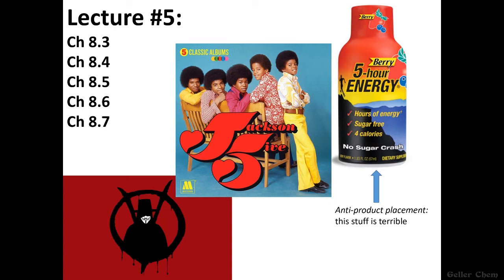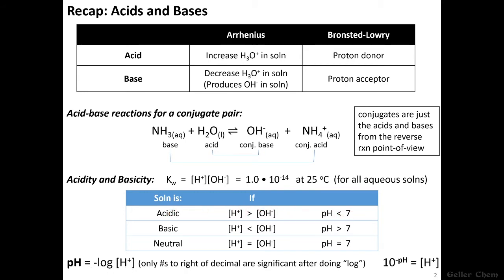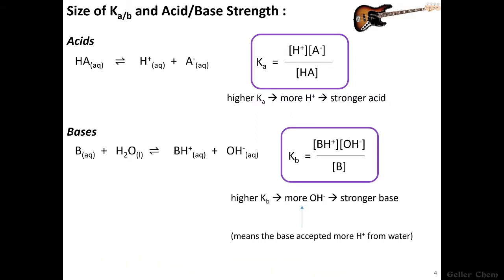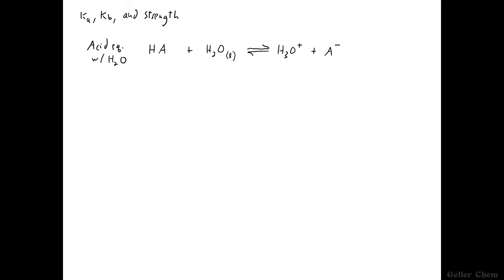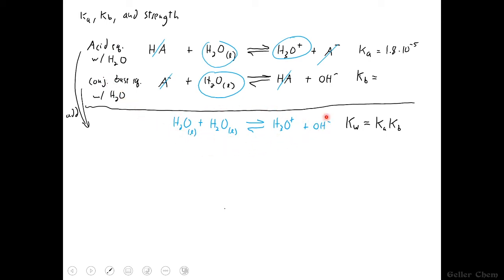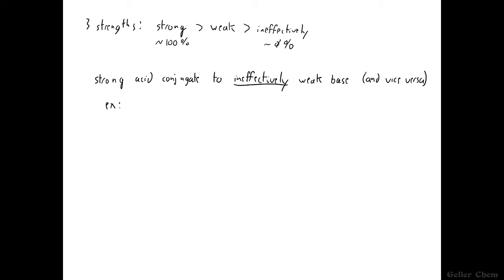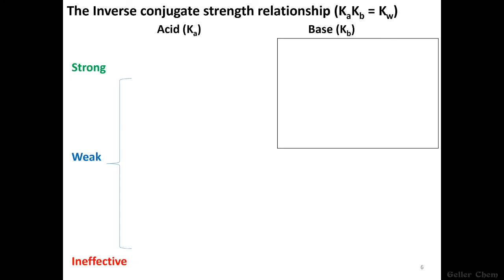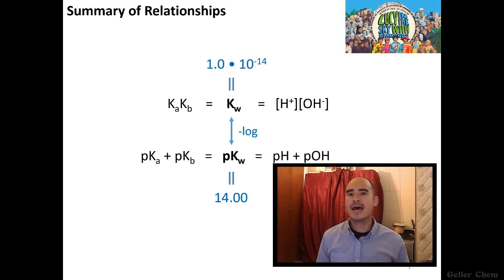2114 Lec 5_Part 1 of 4: Strong, Weak, and Ineffective Acids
Images
V for Vendetta
Jackson 5
5 Hour Energy
Batman
The Beatles
Zero Signal (Sega Genesis game)
Kung FU panda

Music / Sounds
Batman (1960’s TV show): Theme
Seinfeld Theme
The Beatles: Lucy in the Sky with Diamonds